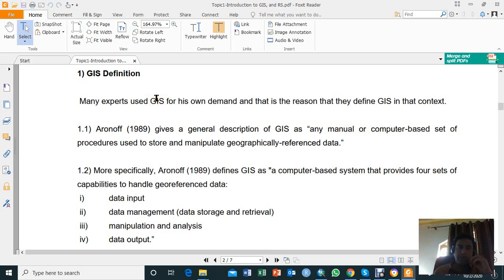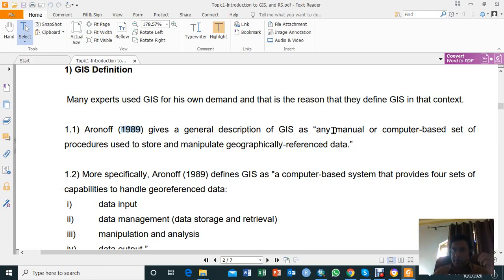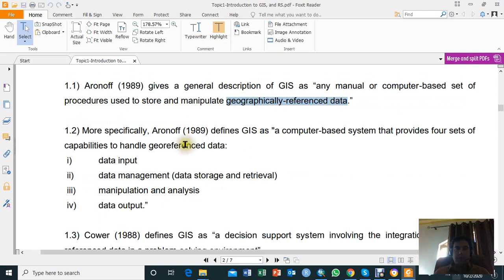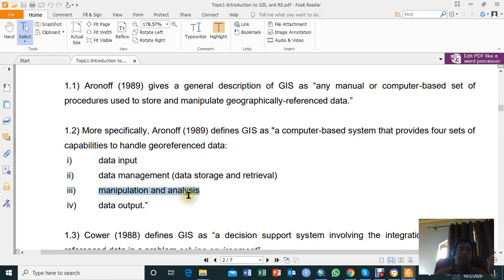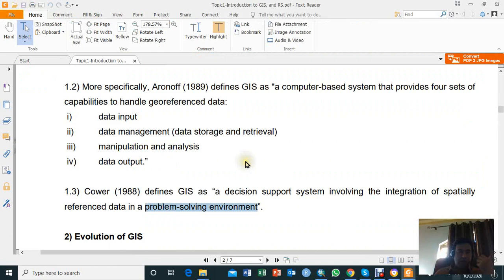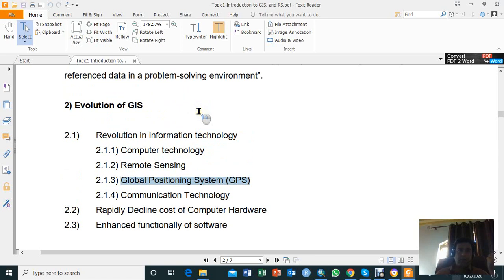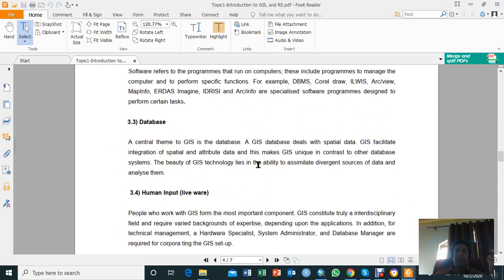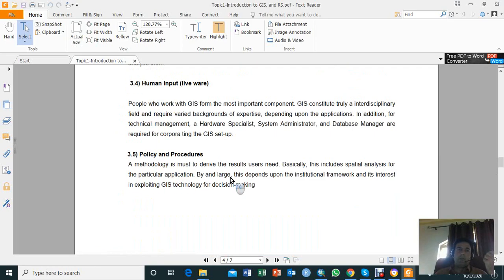Geographic Information System definition by Dr. Sami Dawar SBBU